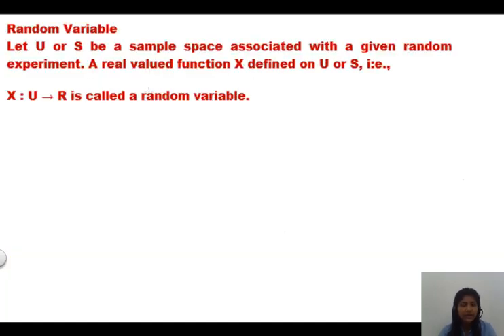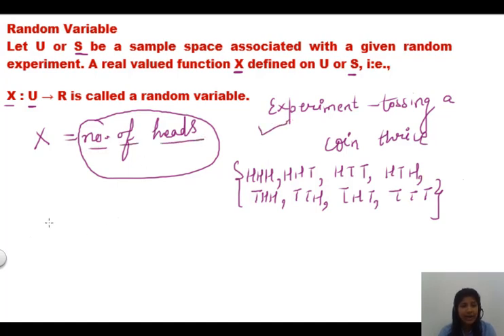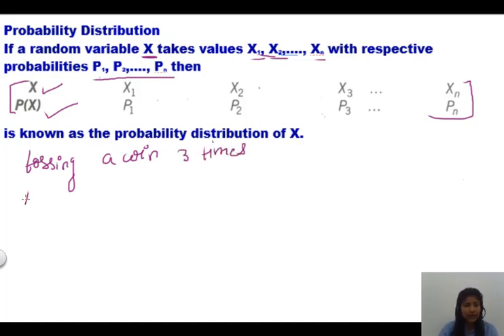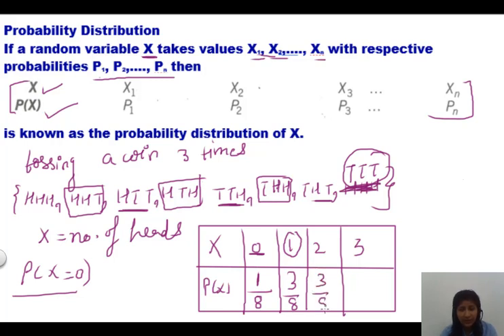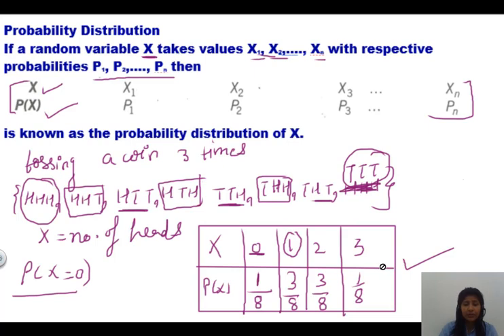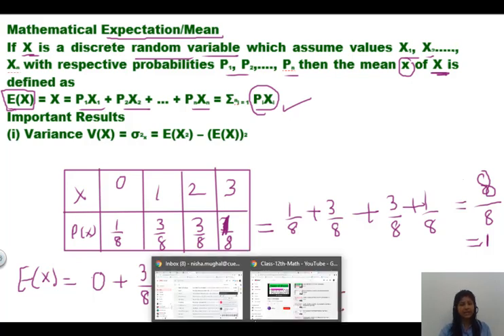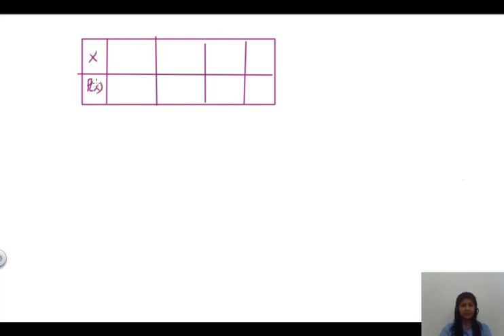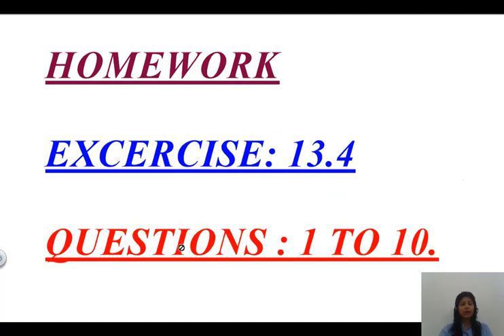CLASS XII MATH CHAPTER PROBABILITY LECTURE 6 BY NISHA MUDGAL